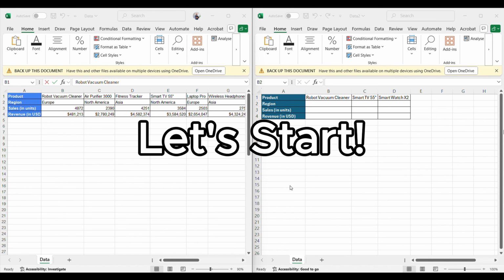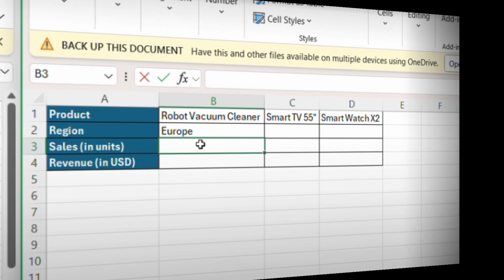How to HLOOKUP Across Two Files in Excel (Solved!)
Unlock the power of Excel with this in-depth tutorial on using the HLOOKUP function across two different files! Whether you're a student, a professional, or just looking to level up your spreadsheet skills, this video is for you.

In this step-by-step guide, we'll show you how to:
• Set up your files for a successful HLOOKUP.
• Understand the HLOOKUP formula and its key arguments
• Retrieve specific data from one Excel sheet and automatically populate it into another.
• Use absolute references to make your formulas easy to copy and reuse.

Say goodbye to manual data entry and hello to efficiency! Watch now to master this essential Excel function and streamline your workflow.

Chapters
0:00 Intro
0:39 What does HLOOKUP mean?
0:53 Utilizing HLOOKUP in the file
2:10 Outro